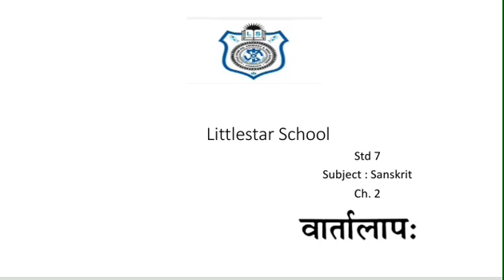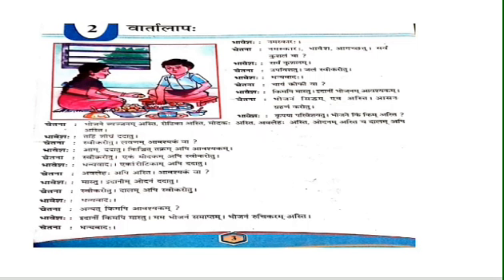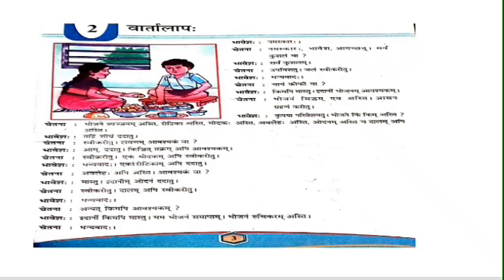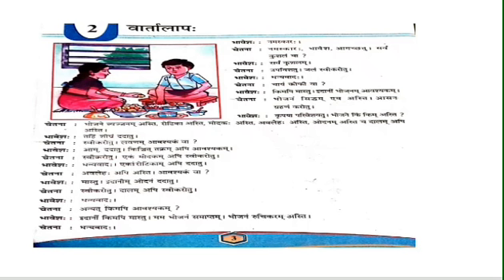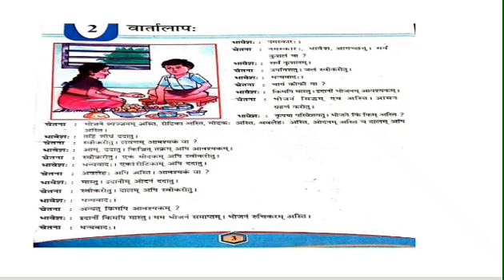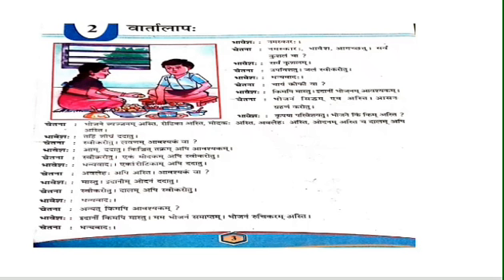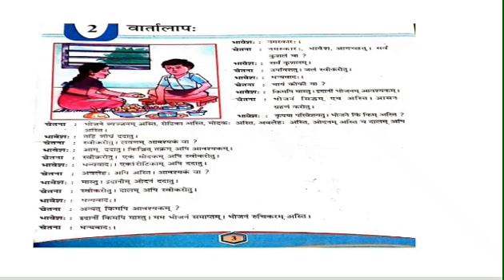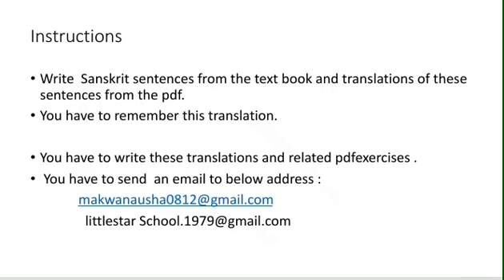Grade 7 Sanskrit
Chapter 2 Vartalapah